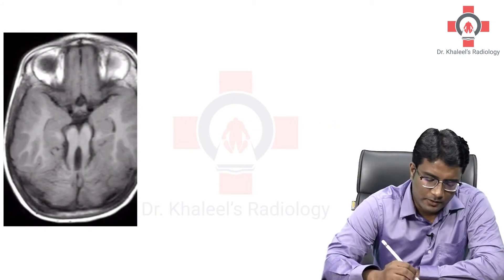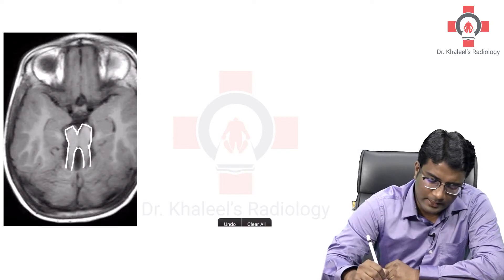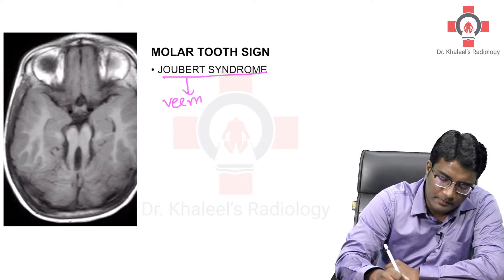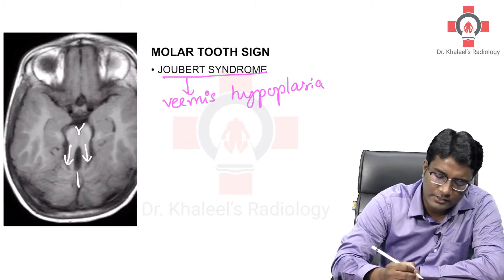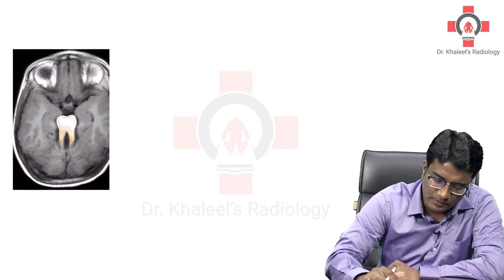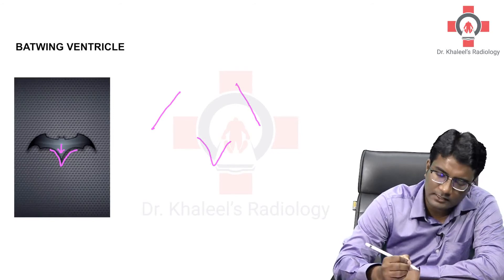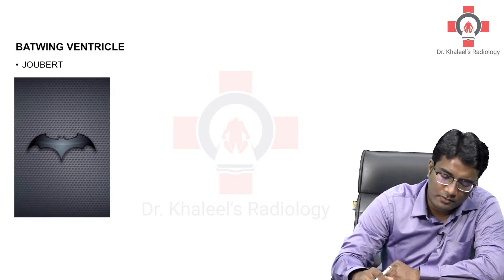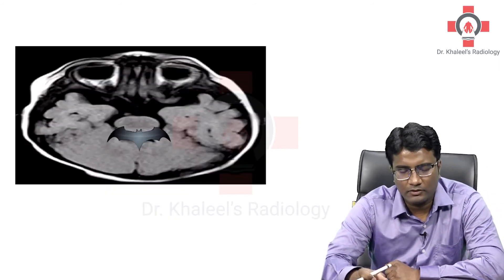Joubert Syndrome | Radiology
Watch as Dr. Khaleel Ahmed discuss the topic - Joubert Syndrome